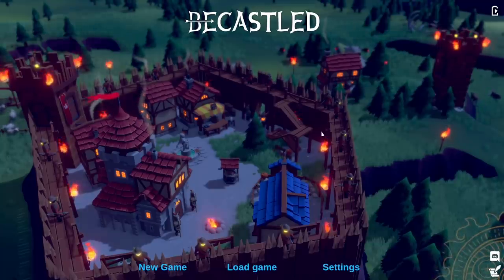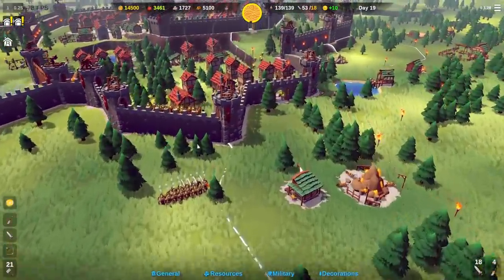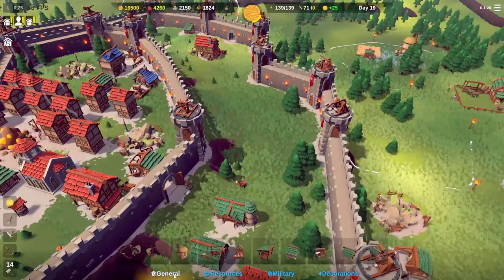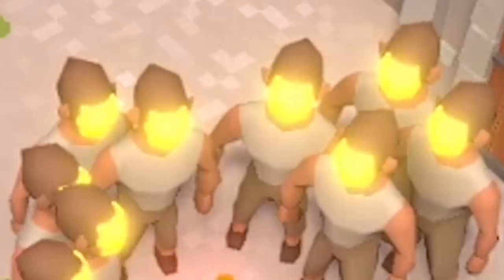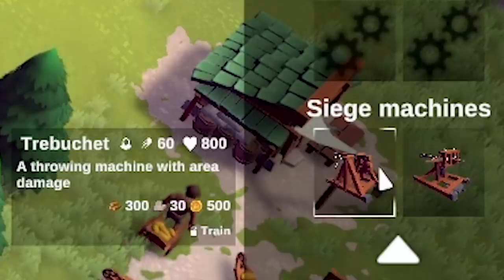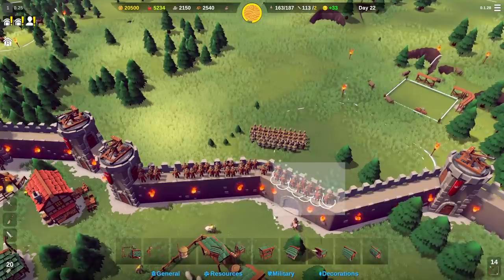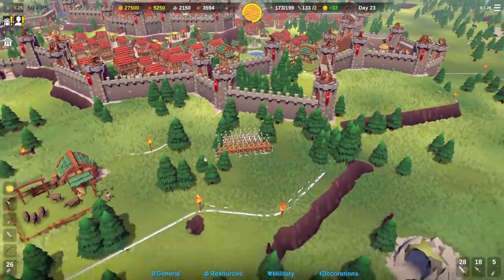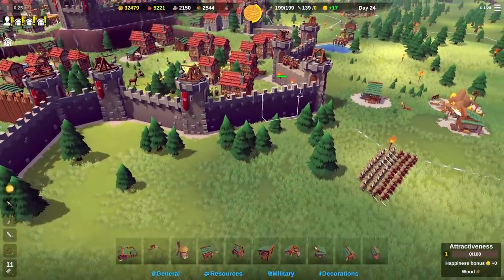FULLY UPGRADING my massive castle in Becastled! (ft. Fishnado)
I continue upgrading my castle into an impenetrable stone fortress, surrounded by ballista towers, trebuchets, medieval archers and stone walls before adding spearmen to my huge army in Becastled part 3!

LINKS!

About Becastled:

Build your castle
Manage resources
Train an army
Survive a siege
Explore ancient conflict between light & dark